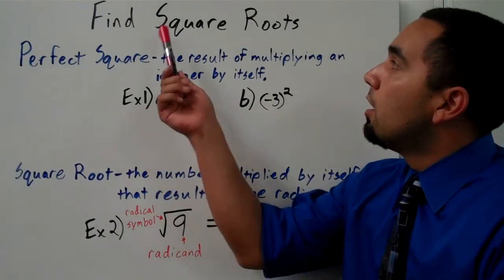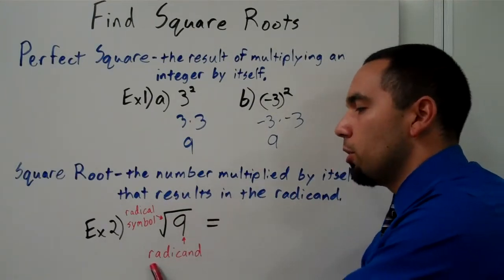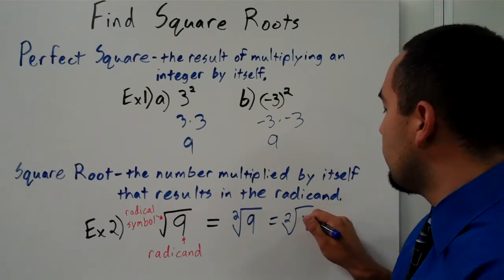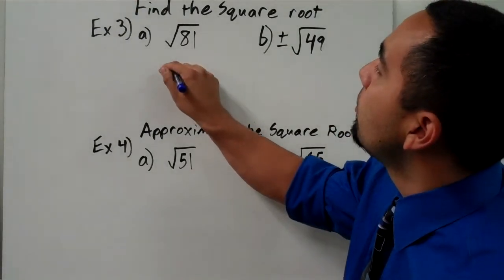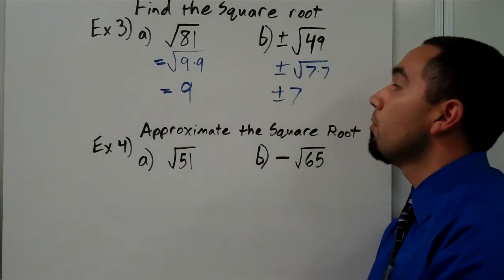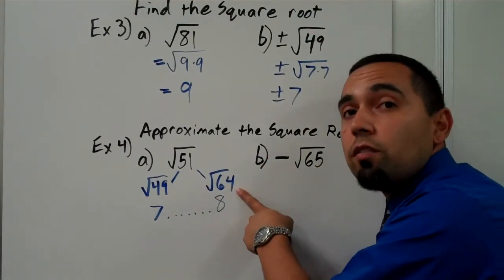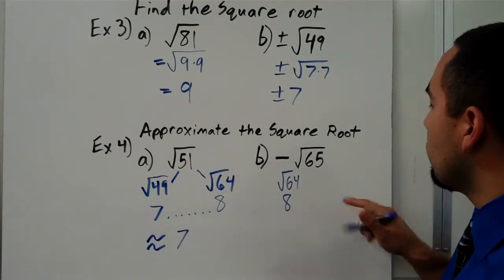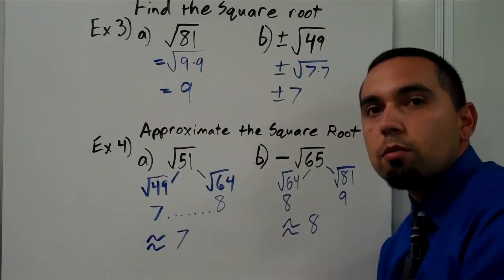Find Square Roots